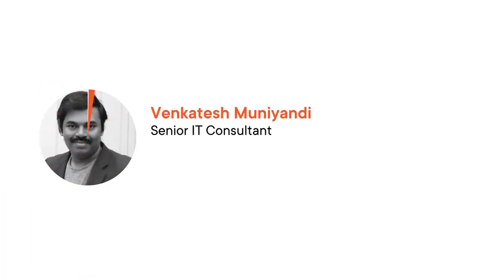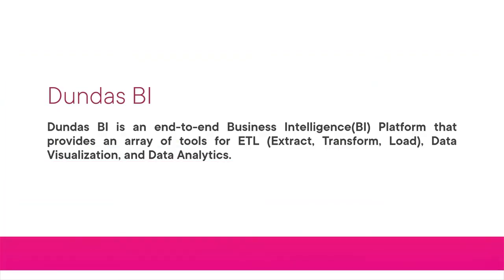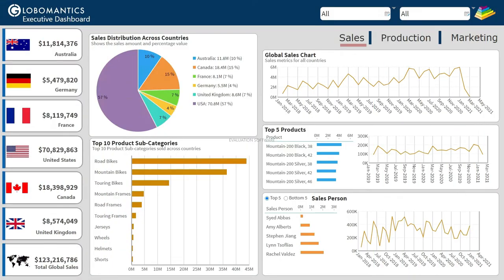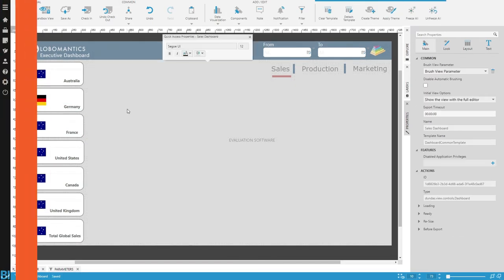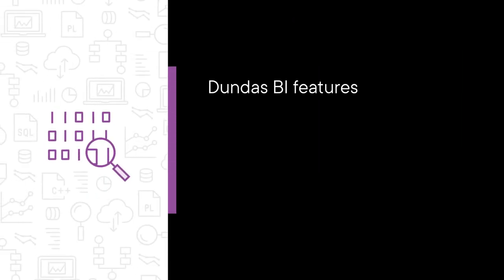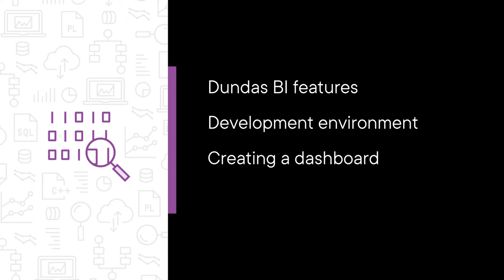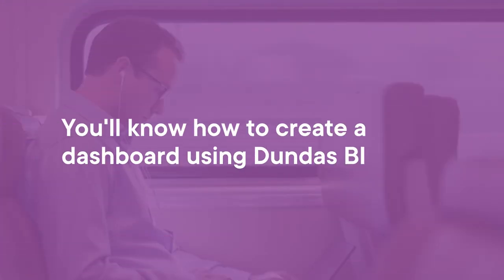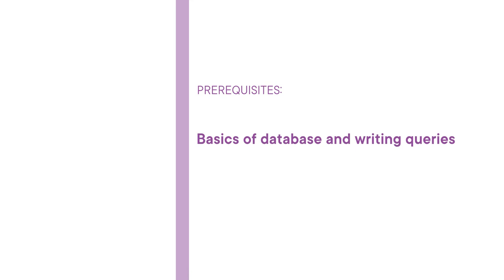Dundas BI Skills: Build Your First Dundas BI Dashboard Course Preview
Join Pluralsight author Venkatesh Muniyandi as they walk you through a preview of their "Build Your First Dashboard with Dundas BI" course found only on Pluralsight.com. Build your technology skills with Venkatesh’s help by learning the fundamentals of dashboard design using Dundas BI designer, different dashboard visualizations using various types of charting elements, and set up interactivity in the dashboard like drill up, drill down, navigating between dashboards, and creating and applying re-usable styles and templates. Visit Pluralsight.com to start learning Dundas BI skills today!